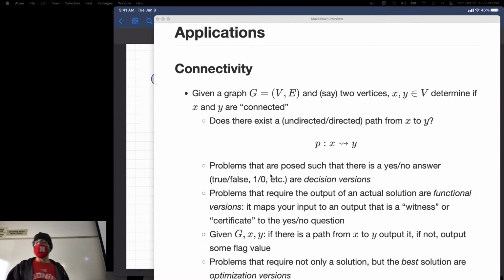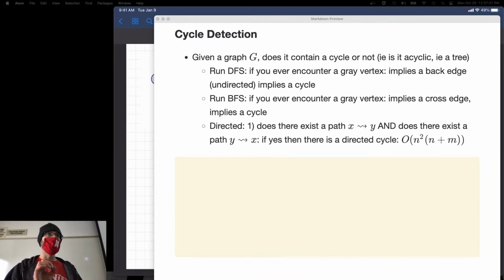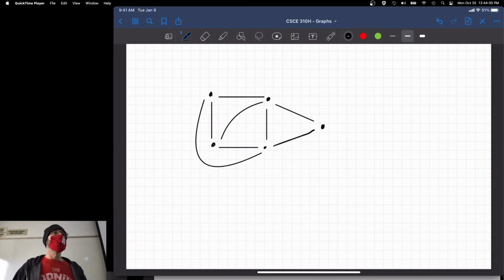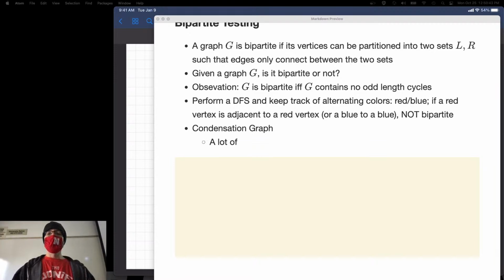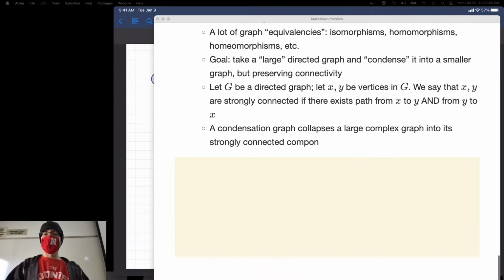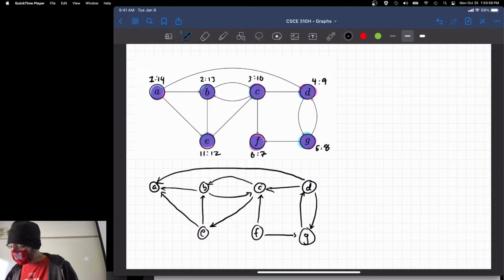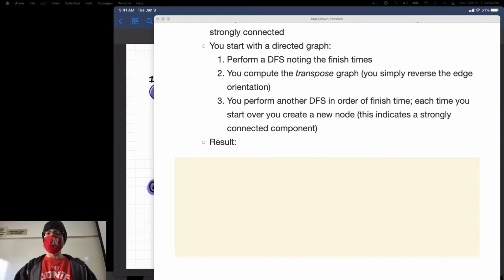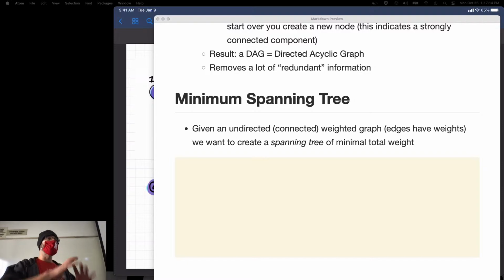4.5 - Graph Algos - DFS/BFS Applications (2021/10/25)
We give some more applications of DFS/BFS